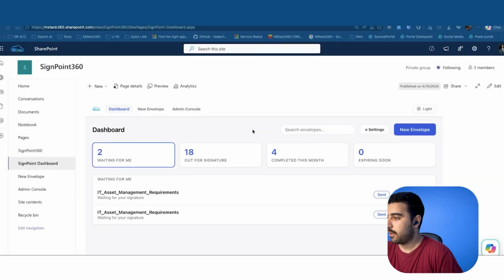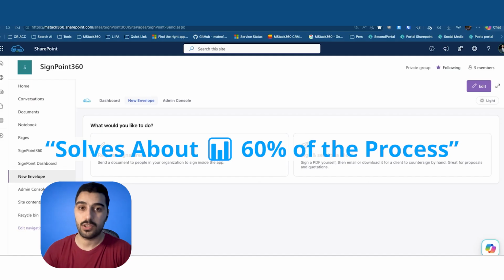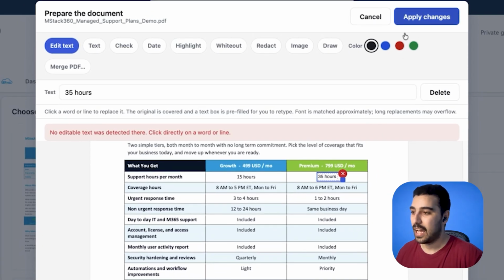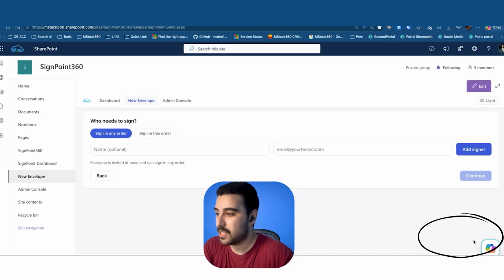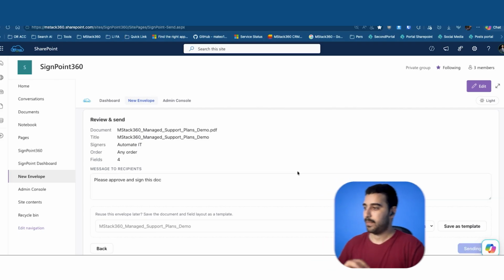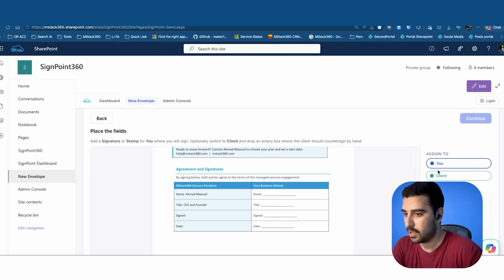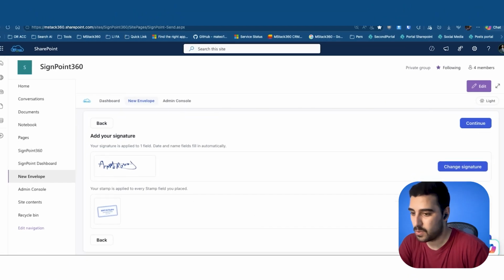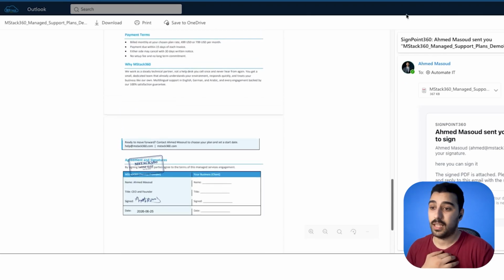We Replaced 75% of Our Signing Process With SharePoint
At MStack360 we asked a simple question. We already pay for Microsoft 365, so why are we not getting the full value out of it?

In this video I walk you through a signing app we built inside the Microsoft ecosystem. It is not perfect and I say that openly in the video. It is not meant to replace the big platforms for complex external workflows. But for internal documents, support plans, quotes and quick approvals, it covers about 75% of the process at no extra licensing cost.

I recorded this as a real working session, mistakes and slow typing included, so you can see exactly how it behaves.

Dashboard with simple envelope metrics
Settings for product name, logo URL and brand color
Admin console with message templates, legal consent and notification controls
Two flows: request a signature, or sign and send to a client
PDF editing inside the app, so you can fix a wrong number before sending
Markup tools: text, image, whiteout, date and checkbox
Placing signature, date and stamp fields on the document
Signature styles plus a custom branded stamp
The signed PDF coming back automatically

CHAPTERS
0:00 Why we built our own signing process
0:47 What this app actually solves
1:13 Dashboard and metrics
1:24 Basic settings: name, logo, color
1:36 Admin console and controls
1:57 New envelope: your two options
2:21 Uploading the PDF
2:40 Editing the PDF inside the app
2:52 The client request that changed the build
3:37 Markup tools: image, whiteout, date, checkbox
4:18 Adding the client name and email
4:40 Placing signature, date and stamp fields
5:12 Sending the envelope
5:32 What the signer sees, plus one important tip
6:08 The sign and send flow
6:54 Signature styles and custom stamps
7:46 Sending to the client and adding CC
8:13 The signed PDF returns
8:32 Where this fits and where it does not
8:57 What we build at MStack360

TIPS FROM THE VIDEO
1. Add the signer email to the SharePoint site members first, otherwise the signing link will not open for them.
2. Edit the PDF before you place fields. Fixing a number after fields are placed means redoing the layout.
3. Build your stamp once with your brand colors and reuse it on every document.
4. Keep this flow for internal documents. Complex external agreements still deserve a dedicated platform.
5. Store signed envelopes in a dedicated library so your audit trail lives in one place.

Would you invest in making this a full product, or keep it internal? Drop your feedback in the comments. I read every one.

MStack360 is a Microsoft 365 consultancy. We secure devices with Intune and Conditional Access, build infrastructure on Azure, automate processes with Power Automate, Power Apps, Power Pages and Copilot Studio, and develop custom SharePoint solutions like the one in this video.